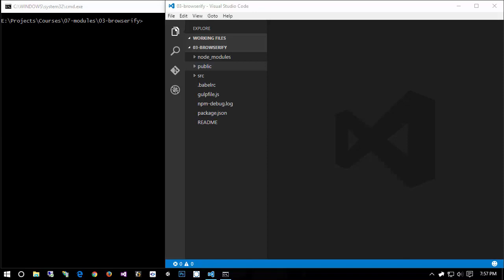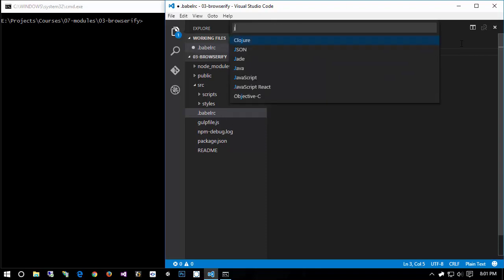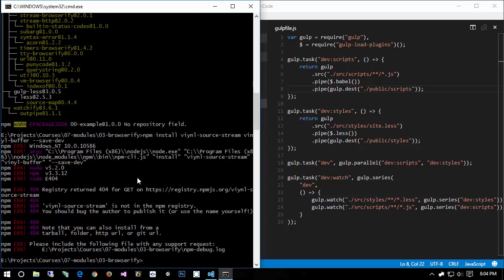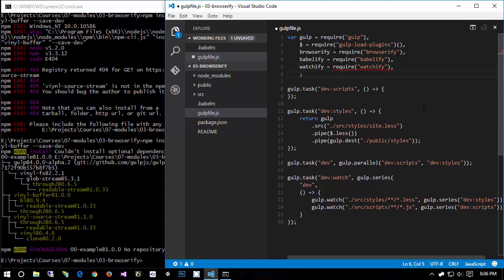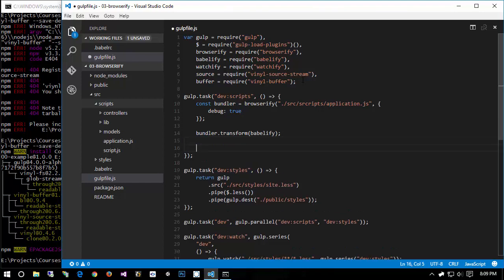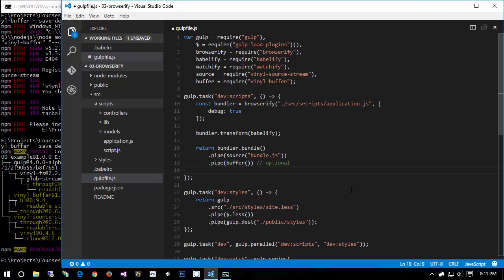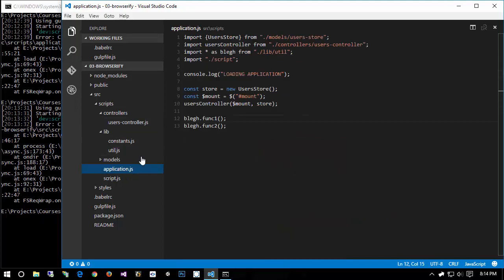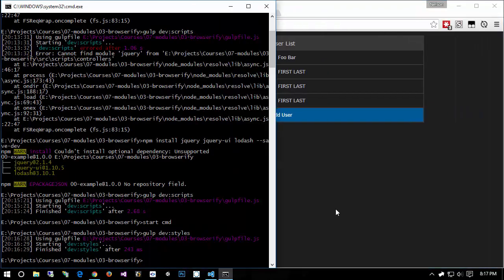🔴 Gulp • Modules: Browserify Module Bundler • JavaScript for Web Developers • Learn JS • (Pt. 55)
00:00 - Executing Browserify with Gulp
01:56 - Configuring Babel and Browserify for CommonJS Modules
03:57 - Converting a Normal File Stream to a Buffered Vinyl FS Stream
06:10 - Configuring Browserify with Babelify
08:14 - Using Browserify to Transpile ES2015 Code
10:08 - Turning a Stream into a Buffered Vinyl FS File
12:06 - Debugging Browserify Errors
14:13 - Installing Dependencies and Bundling the Application
16:21 - Recap of Gulp File with Browserify

Learn JavaScript Programming - Modules: Browserify Module Bundler - Gulp.

This video imports Browserify into our application and shows how we can use it within our Gulp file.

Videos no. 54 - 58 introduce the Browserify module bundler.